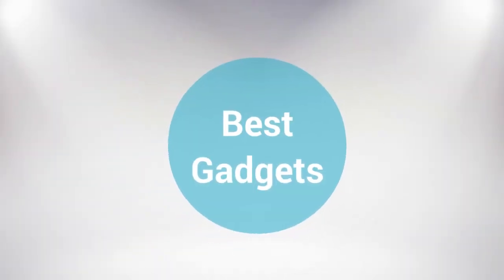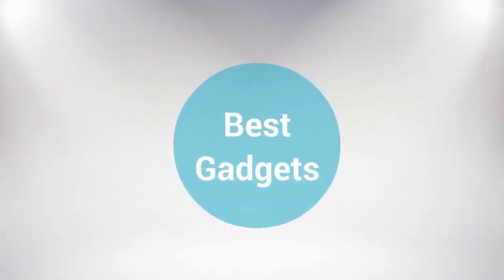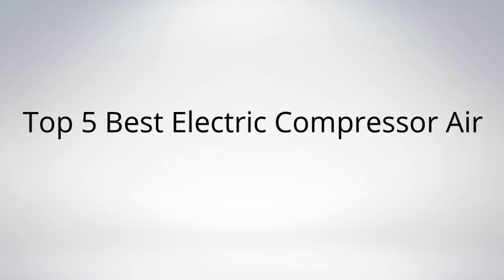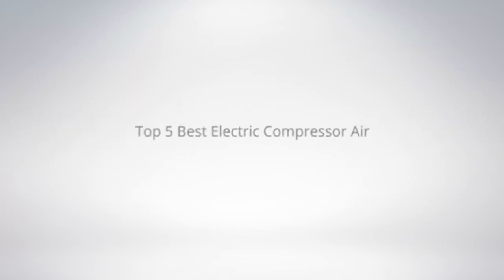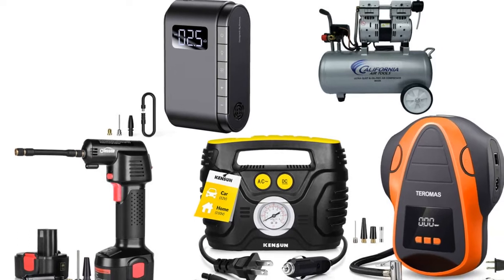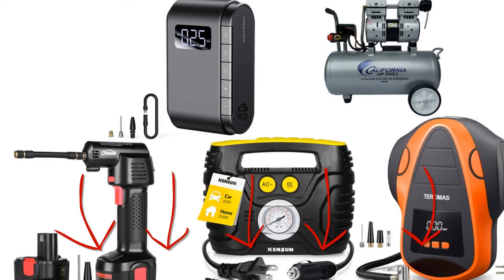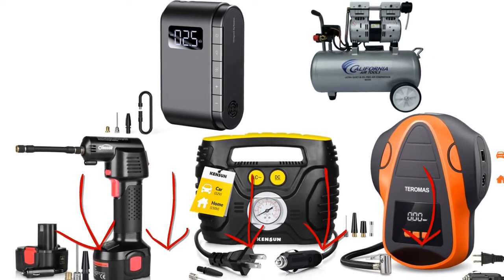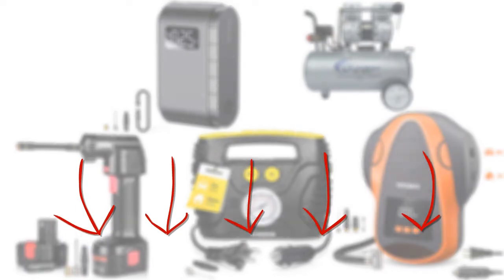Top 5 Best Electric Compressor Air 2021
Top 5 Best Electric Compressor Air

I put links to each Electric Compressor Air reviews at Amazon page in the description, So you can check out the other reviews at Amazon.

#5. TEROMAS Tire Inflator Air Compressor, Portable DC/AC Air Pump for Car Tires 12V DC and Other Inflatables at Home 110V AC, Digital Electric Tire Pump with Pressure Gauge

#4. Kensun AC/DC Tire Inflator Portable Air Compressor Pump for Car 12V DC and Home 110V AC Swift Performance Inflator for Car, Bicycle, Motorcycle, Basketball and Others

#3. Oasser Air Compressor Electric Inflator Portable Hand Held Pump with Digital LCD Rechargeable Li-ion 12V 130PSI P2

#2. Baseus Tire Inflator Portable Air Compressor, Electric Cordless 160PSI Handheld Rechargeable Pump with Pressure Gauge Wireless Digital LED Light Smart Display for Car/Bike/Bicycles/Balls Black

#1. California Air Tools 8010A Aluminum Tank Air Compressor | Ultra Quiet, Oil-Free, 1.0 hp, 8 gal